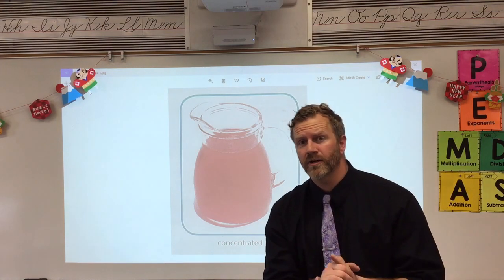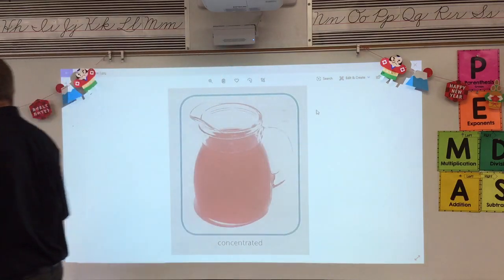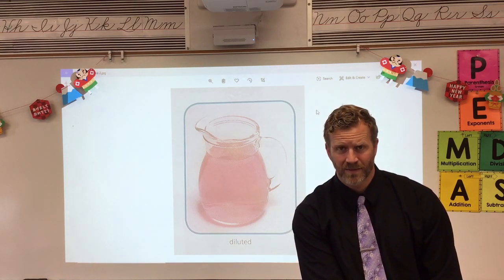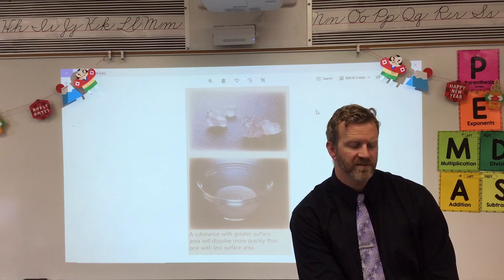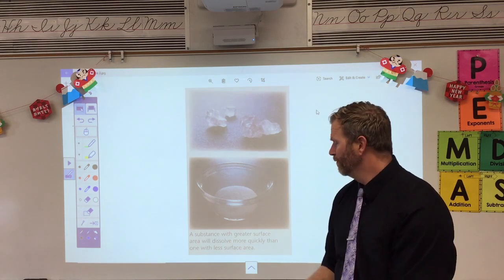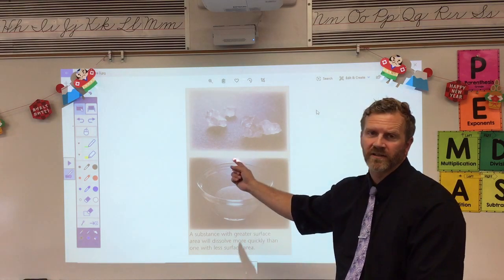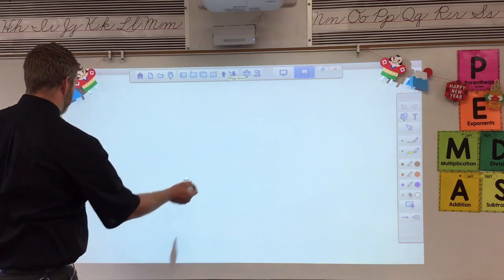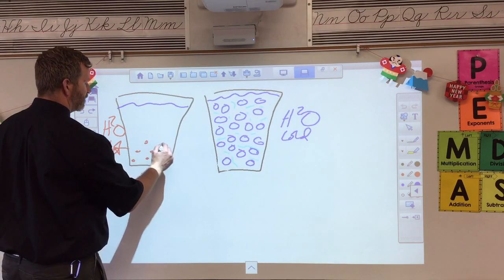5 Science 4/3